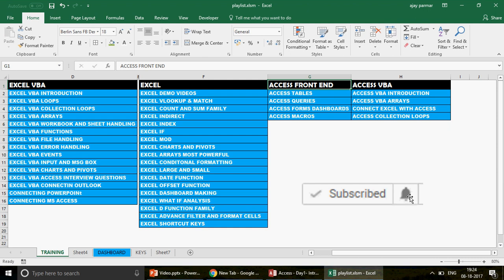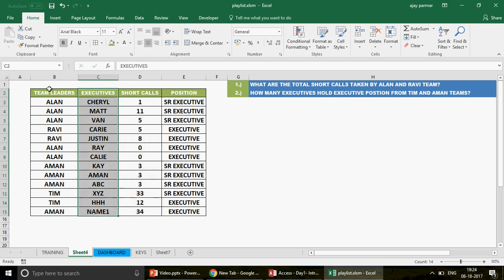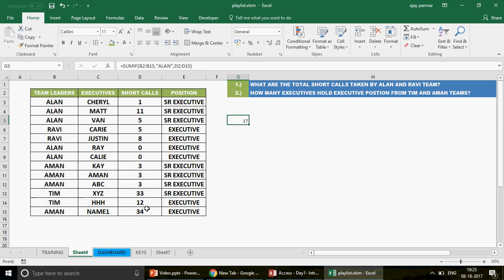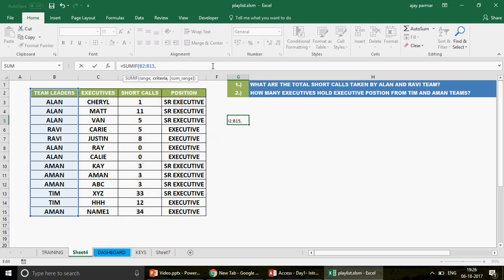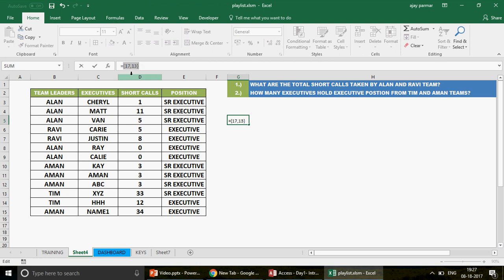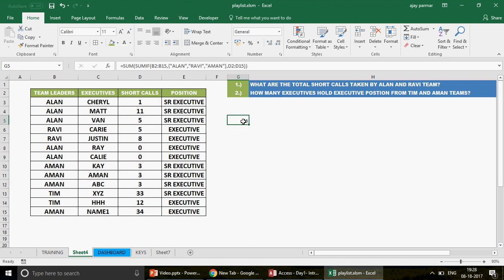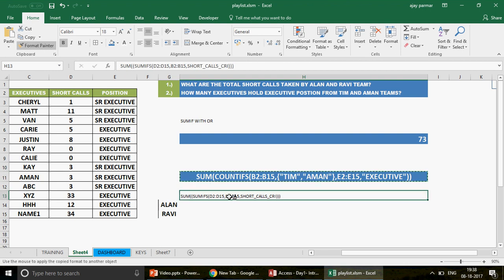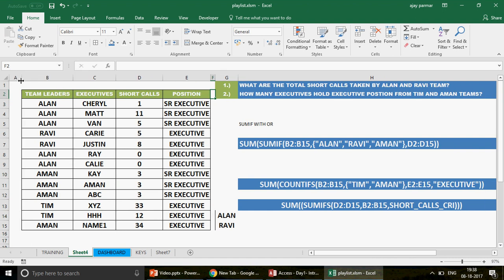Learn MS Excel -Video 463- Advance form of COUNTIFs and SUMIFs